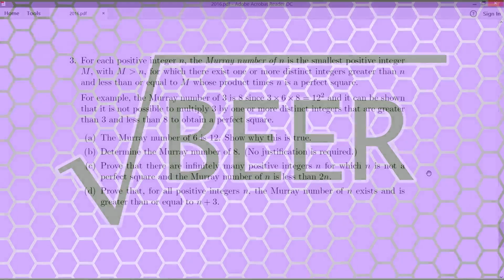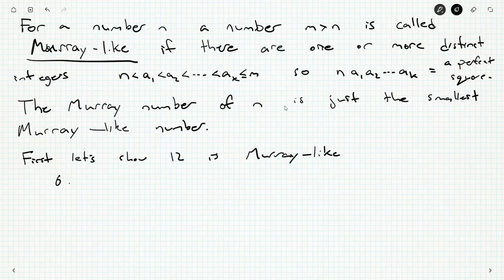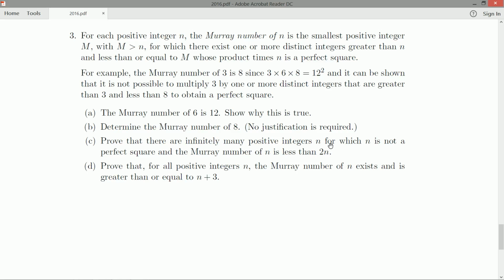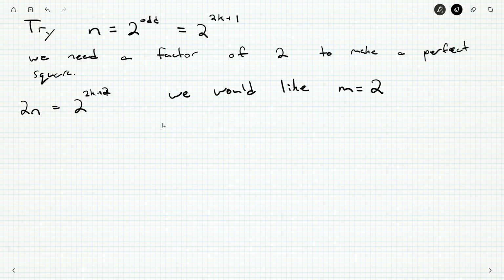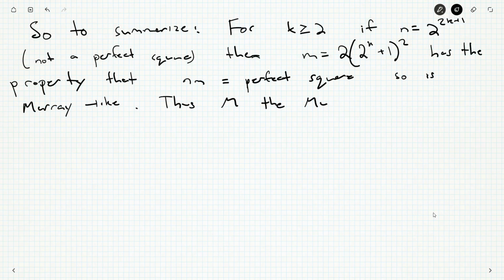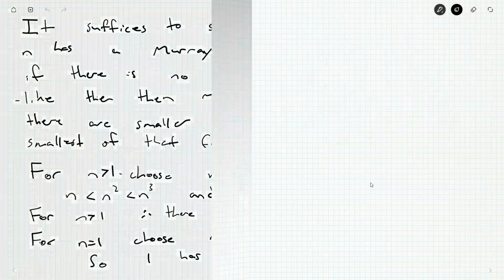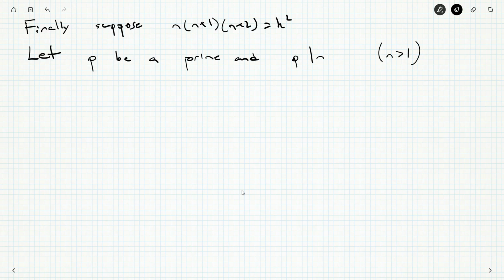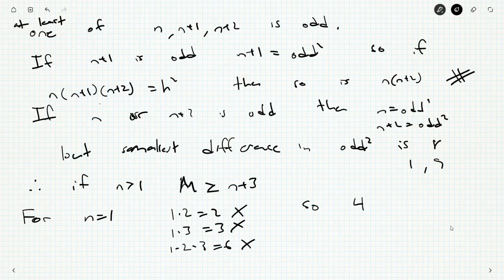CIMC 2016 B3